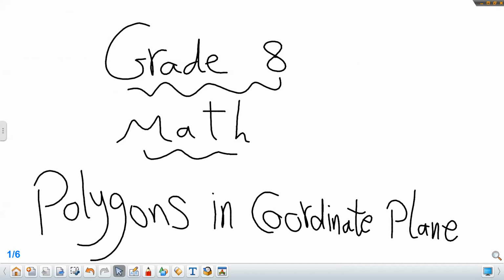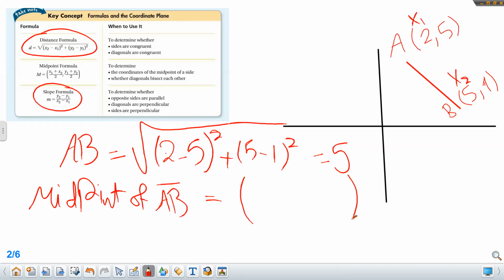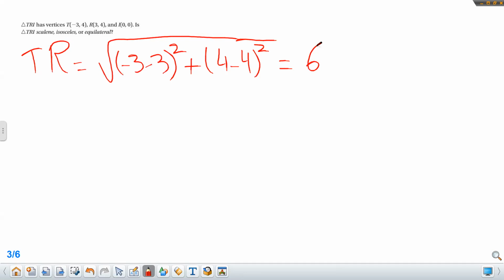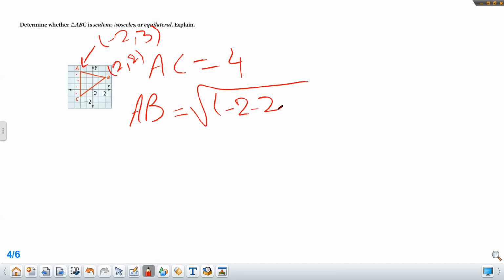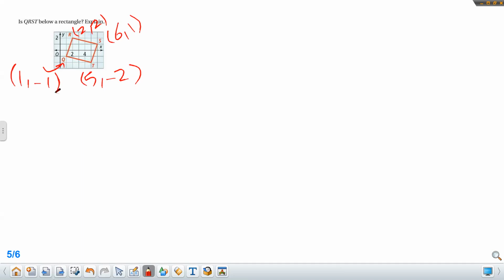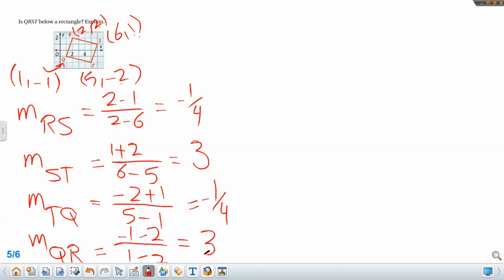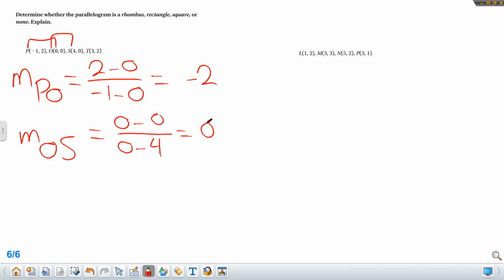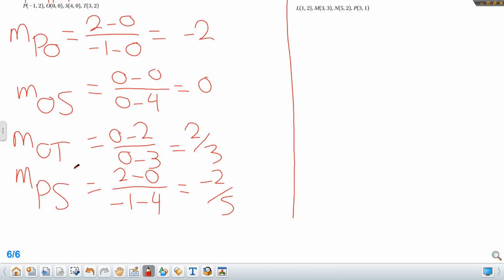G8 math 19 4 2020 week14 Polygons in tge coordinarte plane